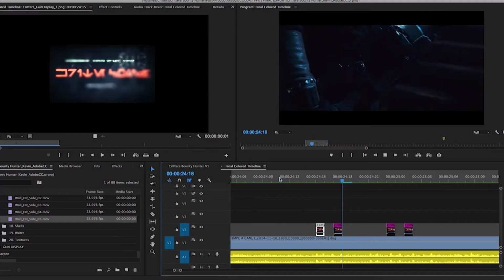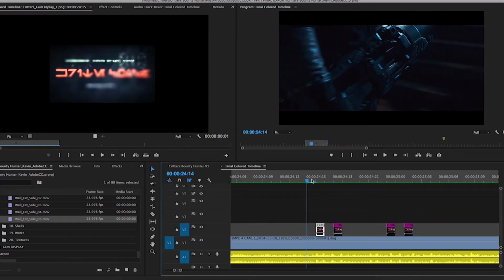Critters Fan Film - Behind the Scenes - Part 5: Post-Production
Part 5 of a Behind the Scenes look at the making of Critters: Bounty Hunter detailing the VFX, editing process, and soundtrack. Part 6 coming next week!

“CRITTERS” “CRITTERS 2” “CRITTERS 3” “CRITTERS 4” TM & © New Line Cinema/ Warner Bros. (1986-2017)

PLEASE SHARE, DON'T RIP OR RE-UPLOAD